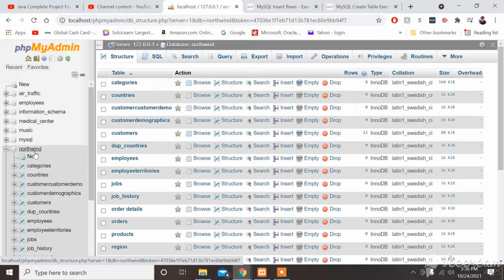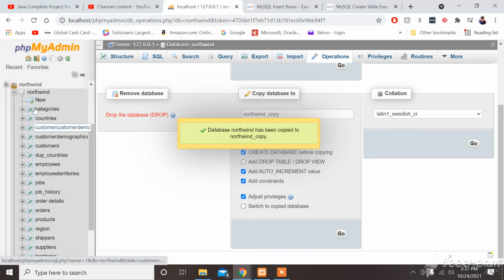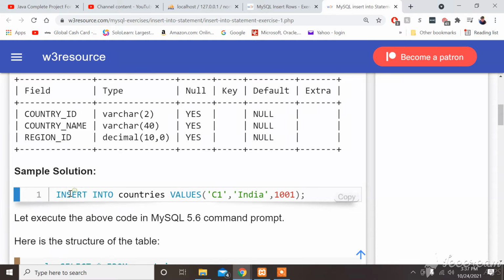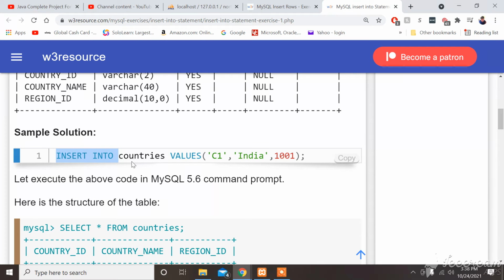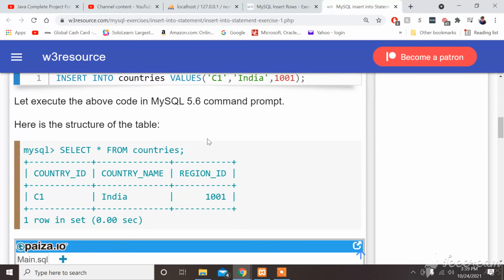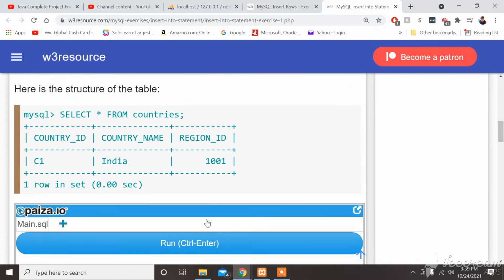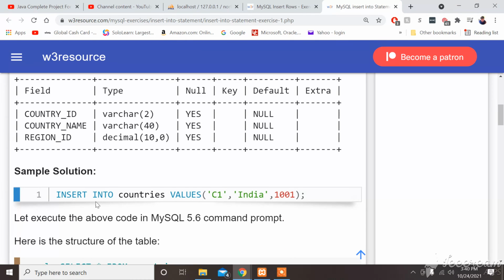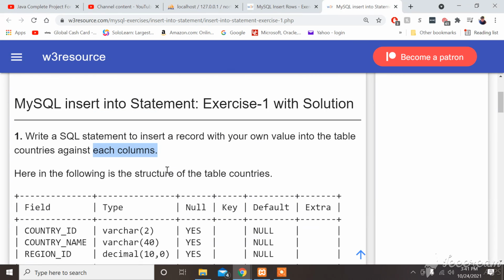PHPMYAdmin Insert 1